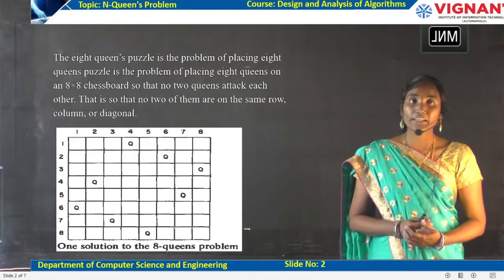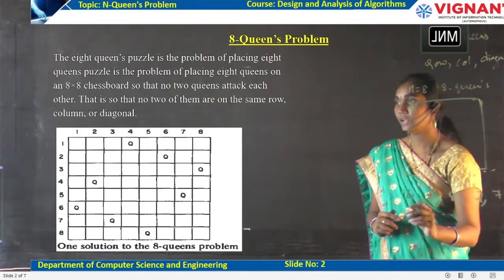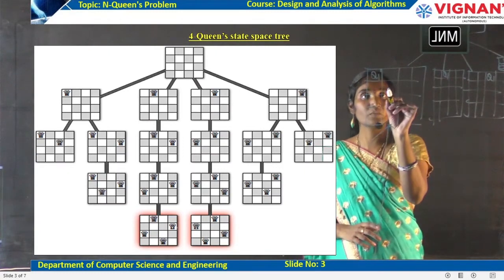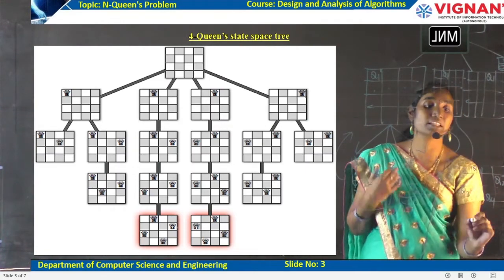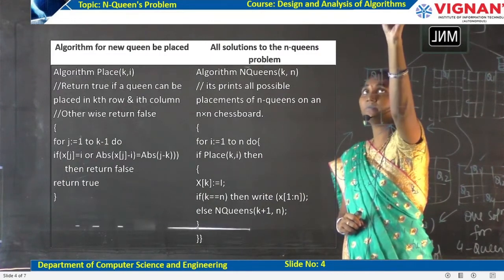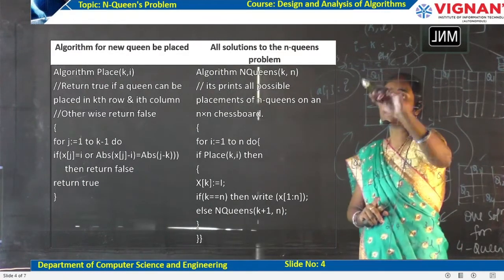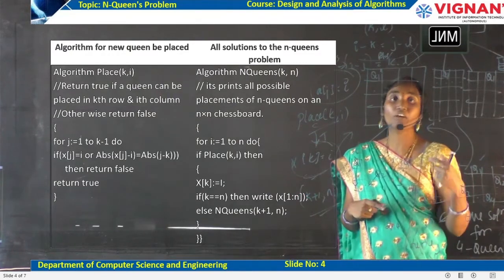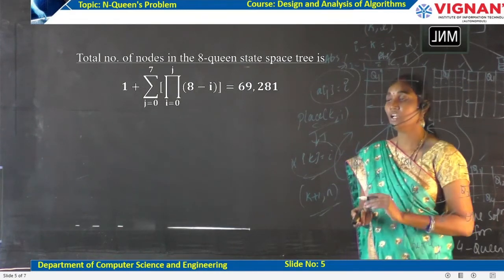LECTURE 37 N QUEEN PROBLEM